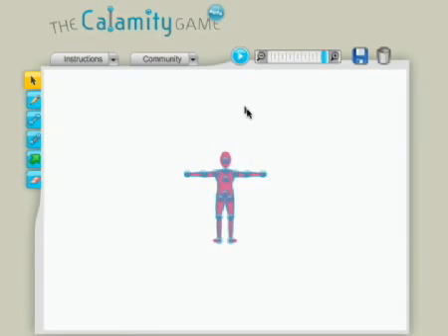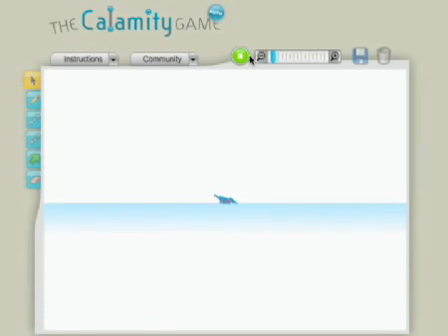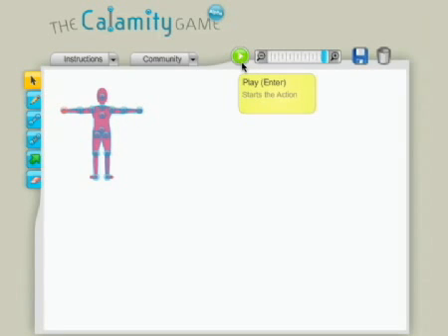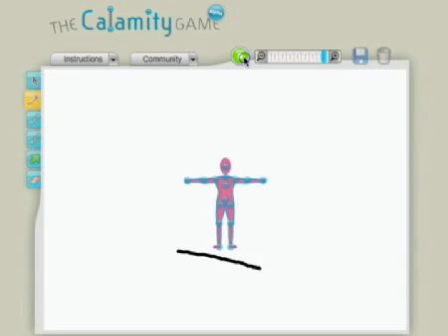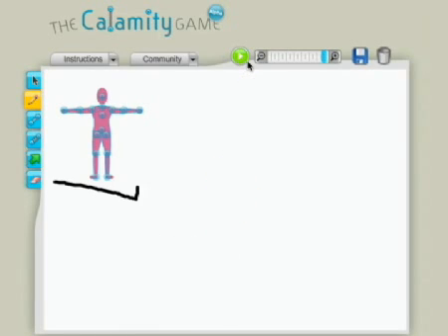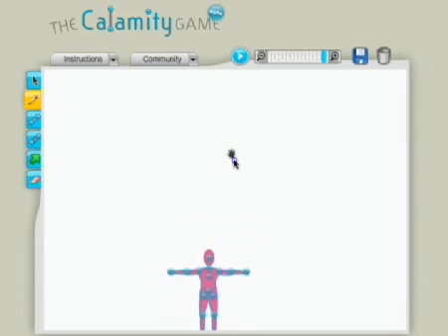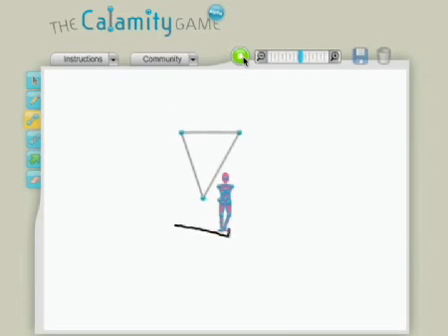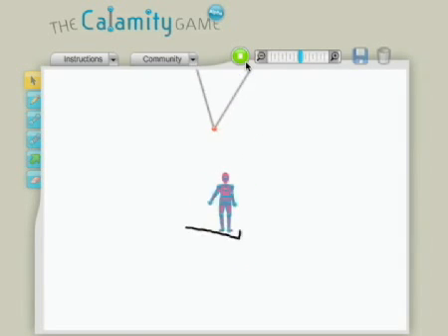Calamity Game Basic Demo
See a demonstration of how to play the Calamity Game.